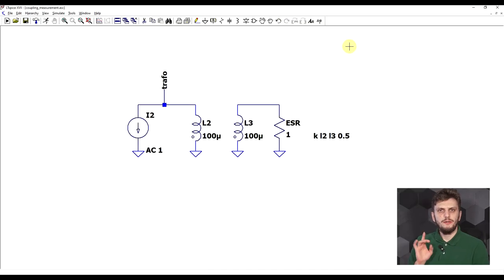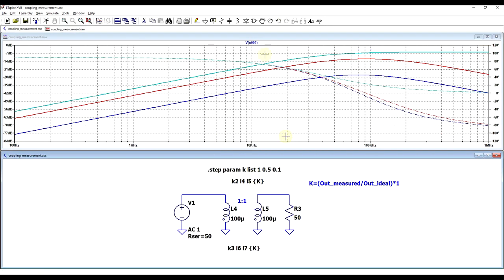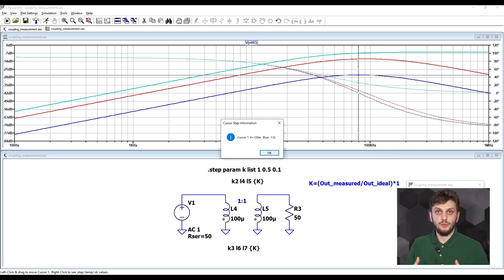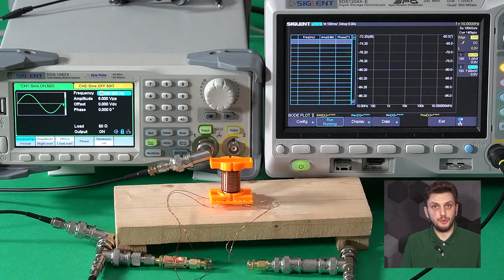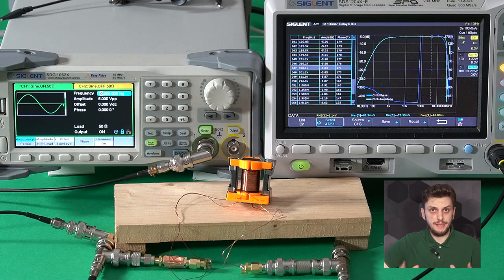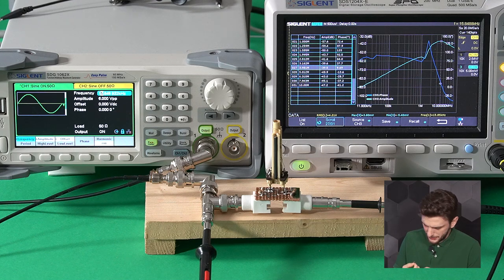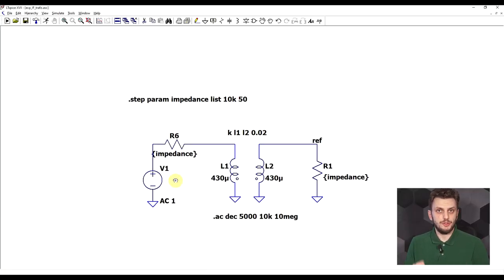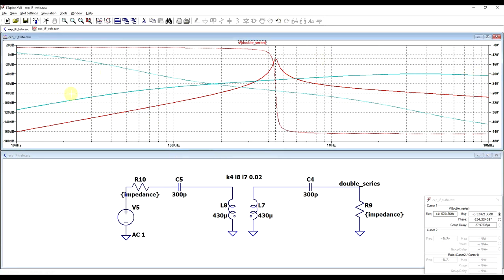Coupling experiments - Transformer Impedance matching (3/3)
#151 In this video I try out some experiments related to transformers, impedance mathcing, coupling and resonance. First I look at how coupling factor can be measured using the short circuited output method, and what are the major limitations, then proceed to measure the coupling using a bode-plot method. Finally, I test various transformers, starting with wideband applications, and finishing with narrow-band resonant transformers.